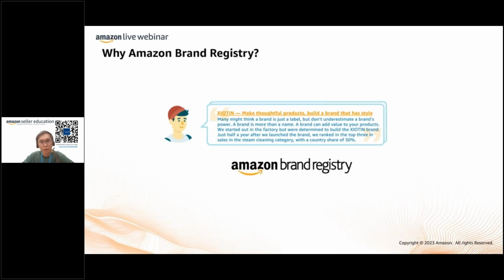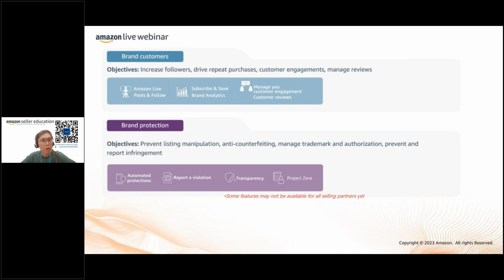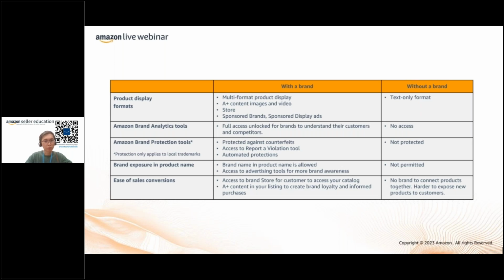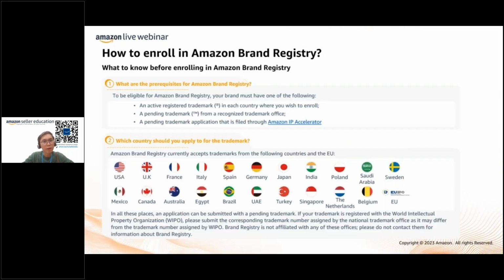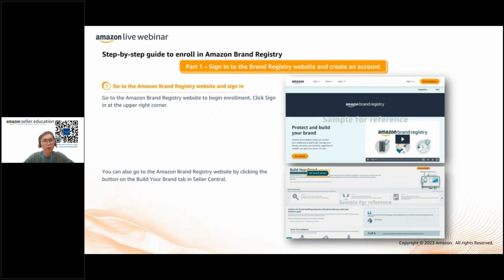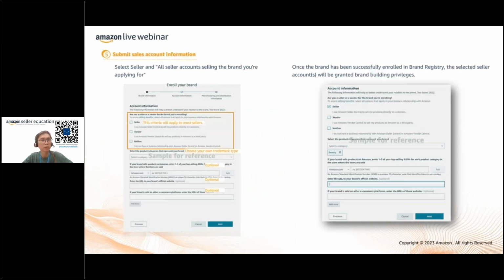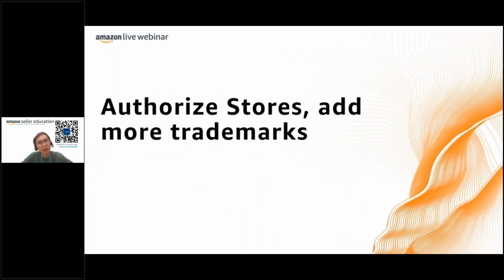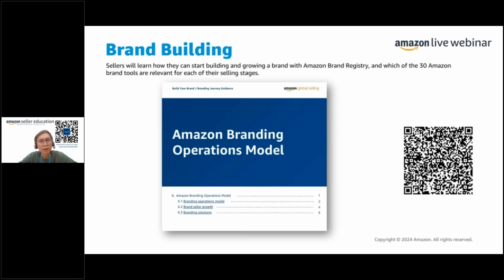Elevate Your Amazon Presence, Start Amazon Brand Registry Enrollment | Seller Education Webinars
Discover how to leverage Amazon Brand Registry to protect your brand, enhance your product listings, and boost your sales on Amazon. This webinar is tailored for new sellers, providing valuable insights to establish a strong brand presence on Amazon.com

Our Senior Trainer from Amazon, will guide you through the process of registering your brand, and leveraging the tools and features available to all brand owners.

00:00 Welcome
02:21 Getting started with Amazon Brand registry
09:30 New Seller Incentive 2024
11:59 Step by step guide on enrolling into Amazon Brand Registry

Live Q&A sessions are now exclusive to attendees who join the webinar live, offering one of the core benefits of attending in real-time. Join us live so you don't miss the opportunity to receive real-time responses from our expert speakers!

📚 Bookmark to register for Amazon Live Webinars and interact directly with Amazon experts in real-time Q&A, access video recordings, gain insights from Seller University, or engage in conversations within our vibrant seller community!